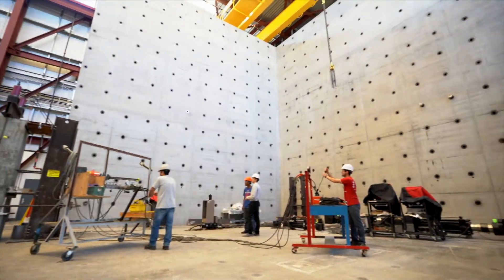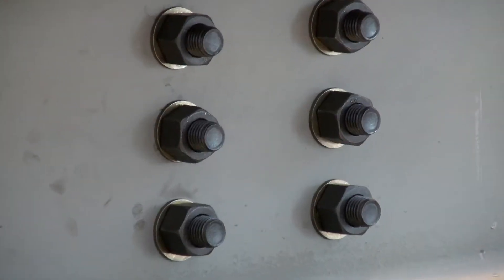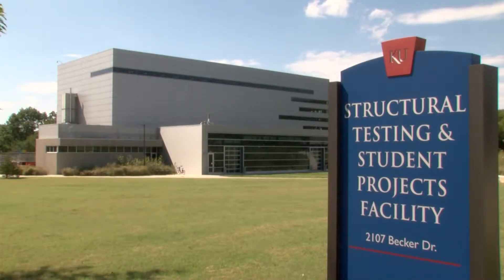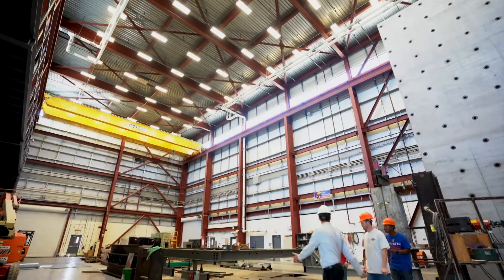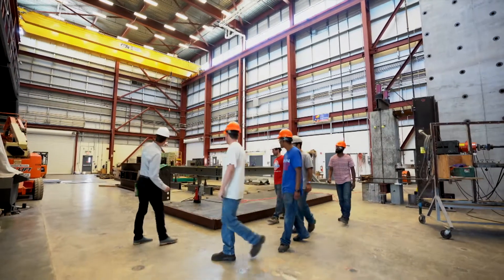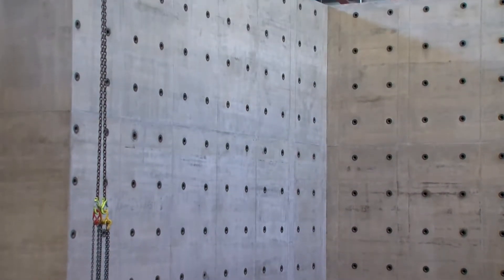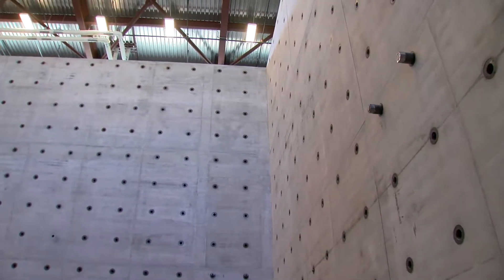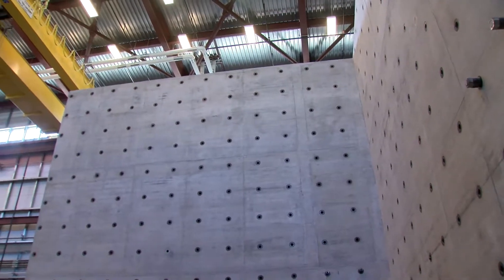University of Kansas School of Engineering Structural Testing Research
The University of Kansas School of Engineering is home to a 40 foot-tall strong wall, L-shaped strong wall that enables faculty and students to conduct cutting-edge research on structural stability and efficiency. Remy Lequesne, a faculty member in KU’s Civil, Environmental & Architectural Engineering department highlights some of the research in this space.